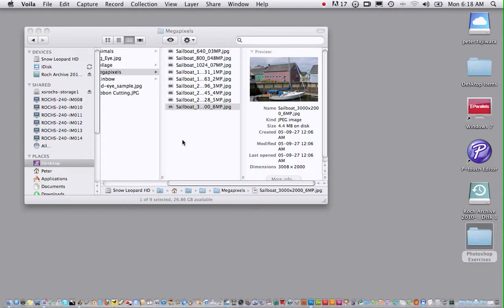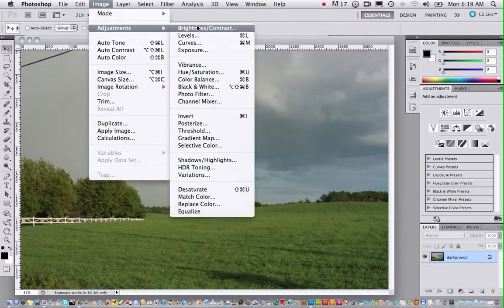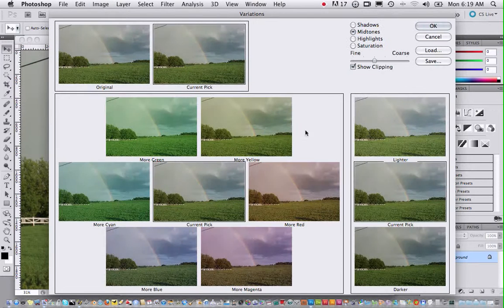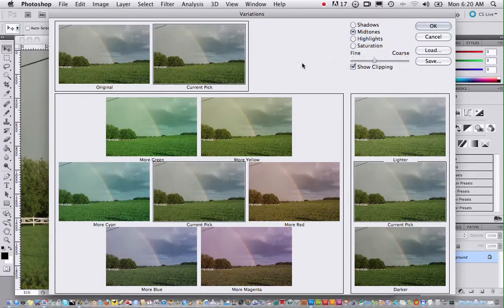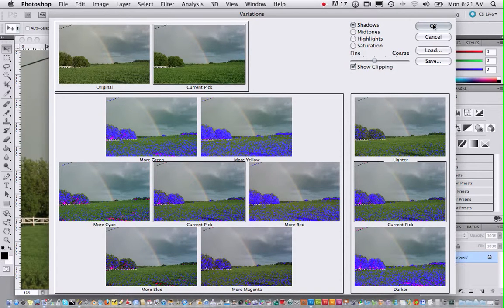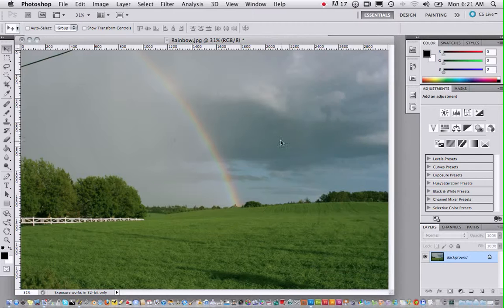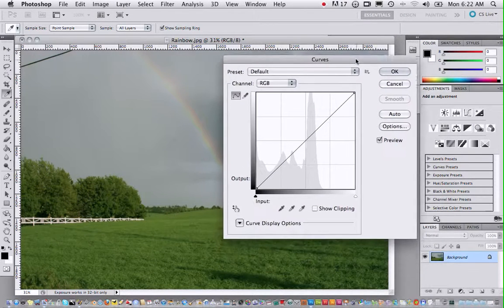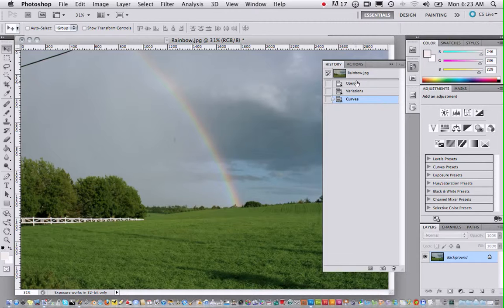Photoshop Lesson 2 Exposure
Basic exposure adjustments, applies only to versions that have the variations plugin